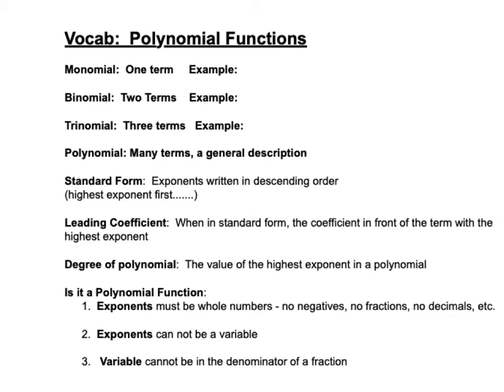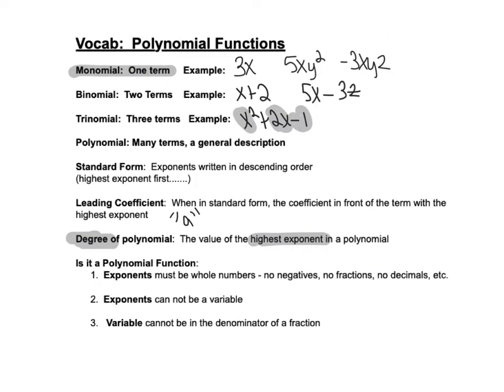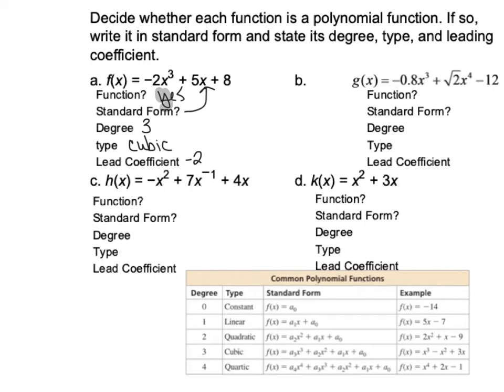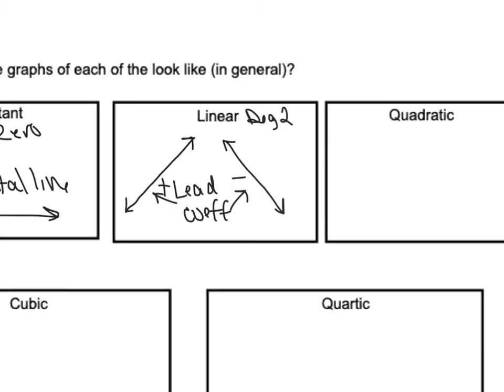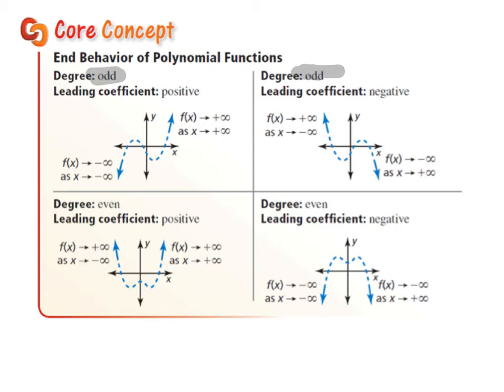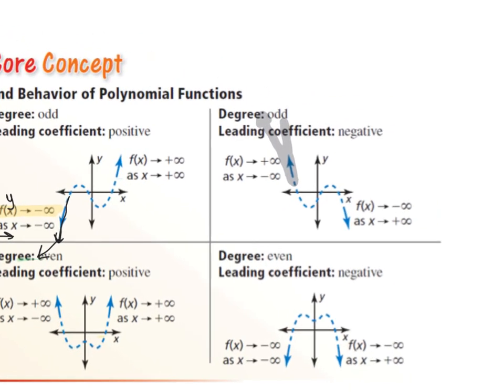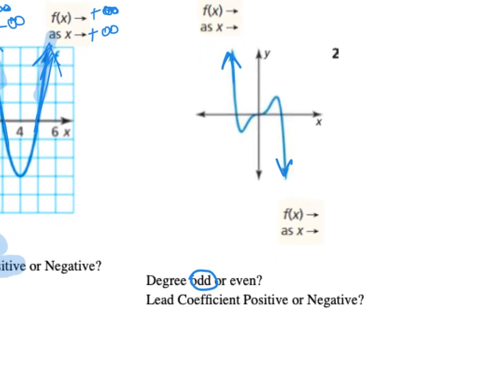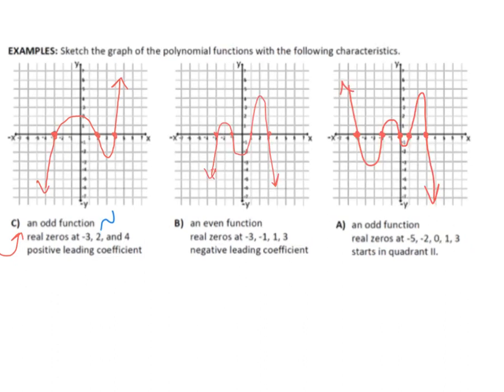Alg 2 4.1